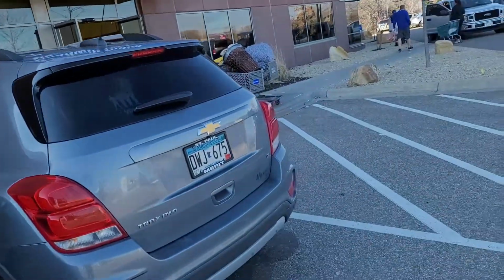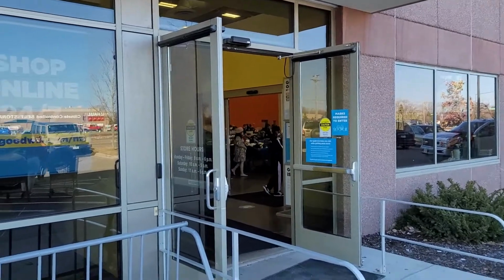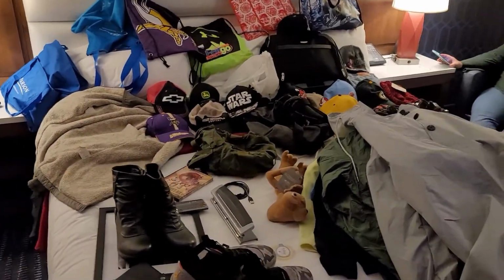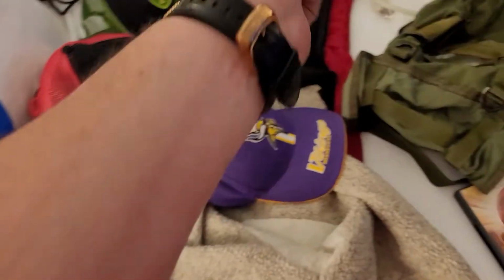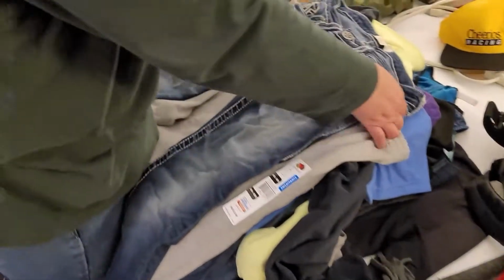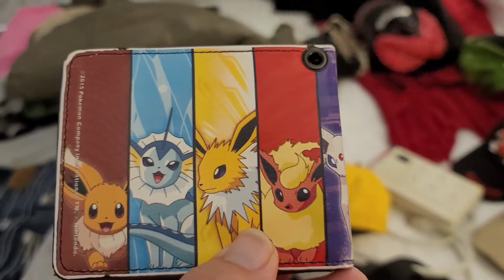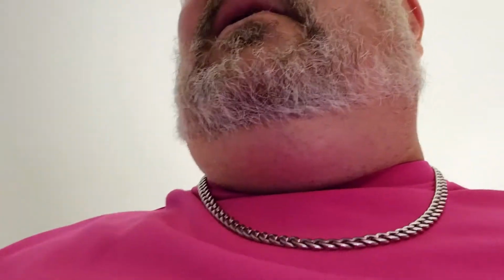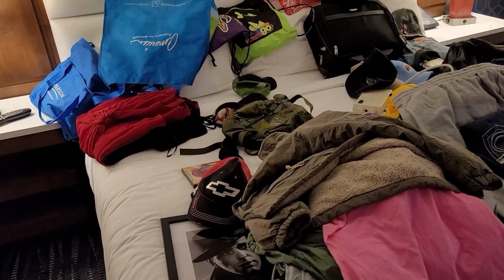Hi-Ho...Hi-Ho Its off to bins we go!!!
Bins, Bins, Bins find out some goodies that we found in the bins!

Troy's Ebay

Danielle's Ebay